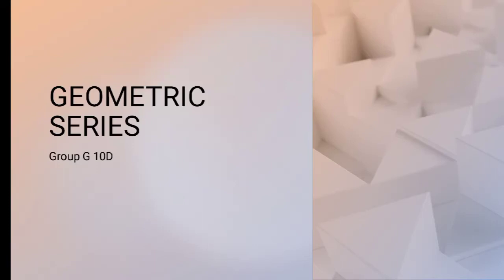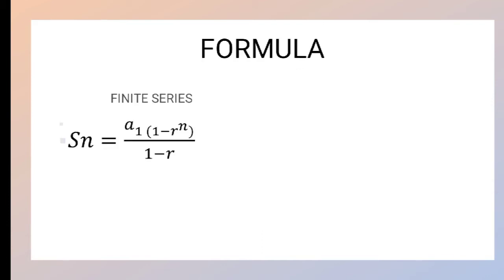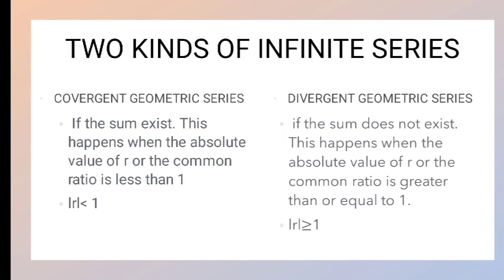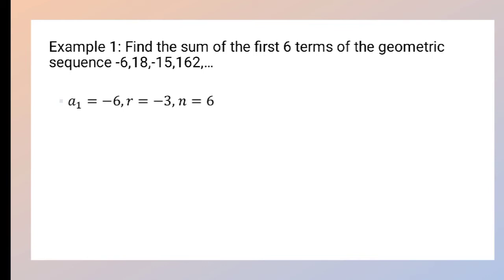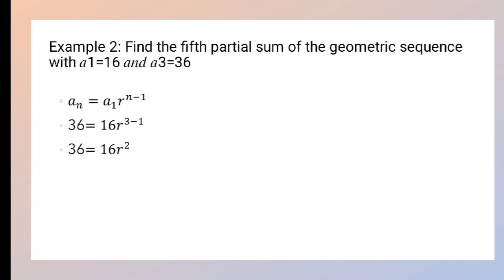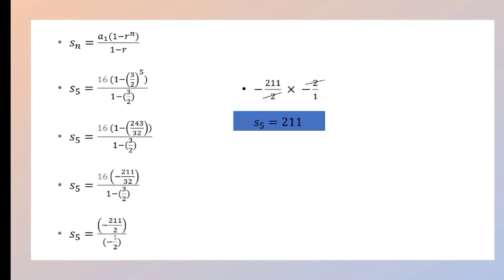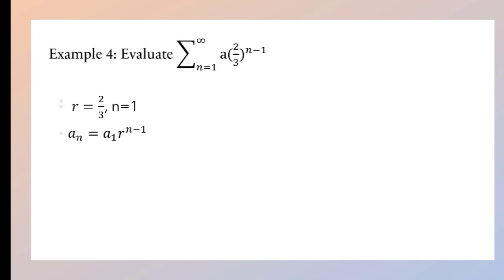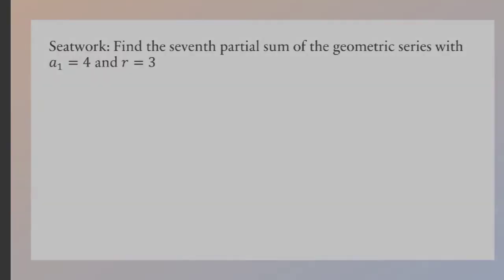GEOMETRIC SERIES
Learn about Geometric Series in this video!